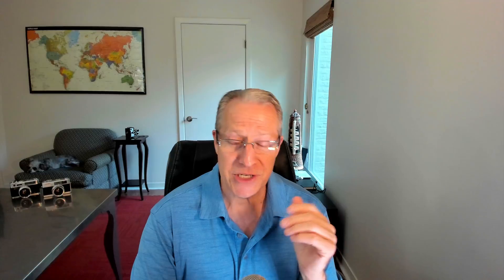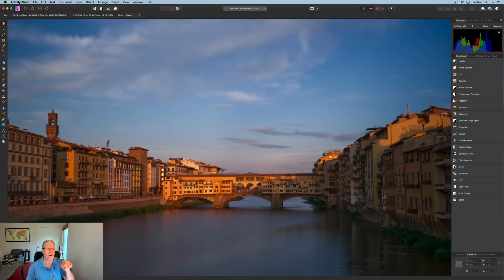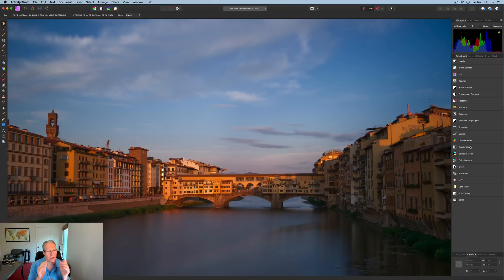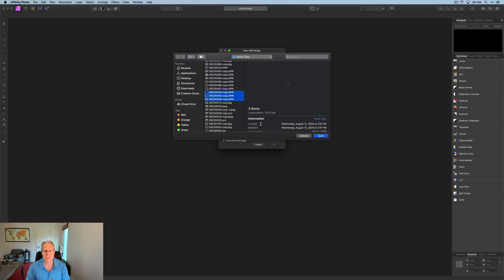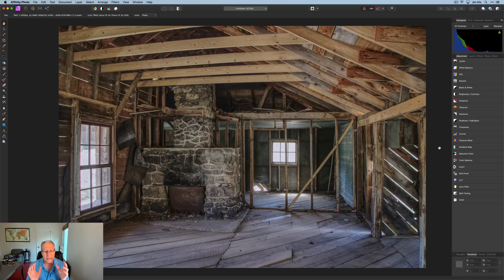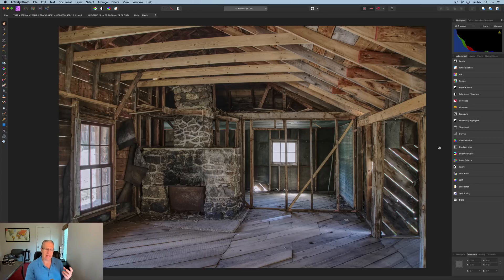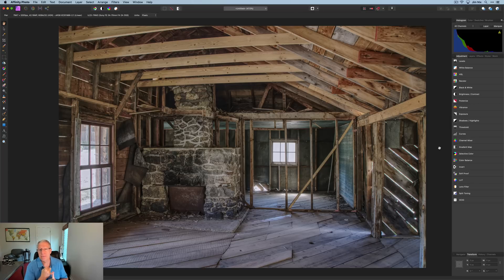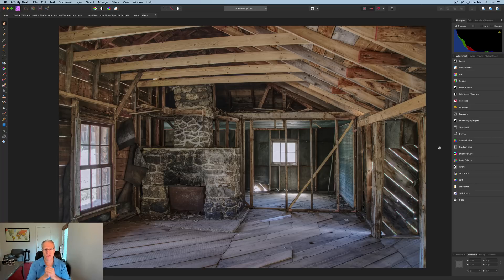Affinity Photo - First Impressions